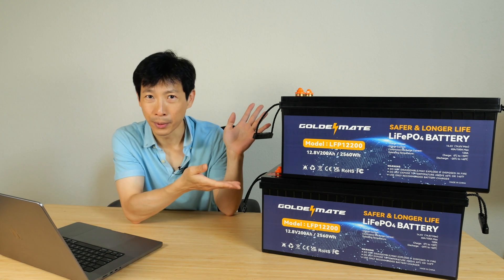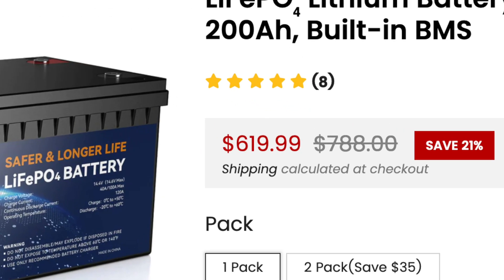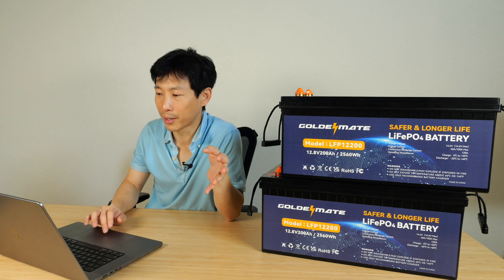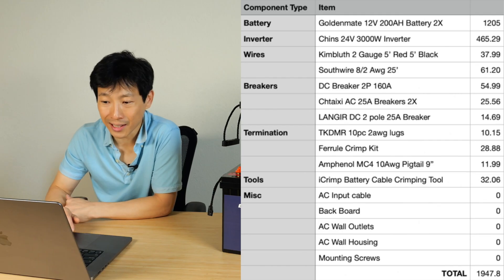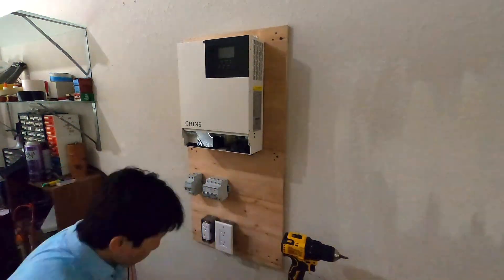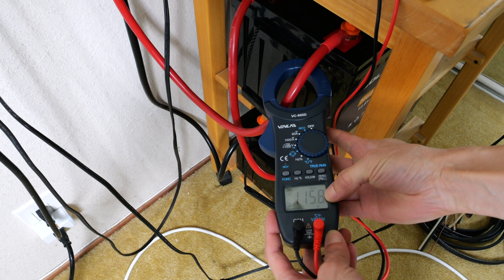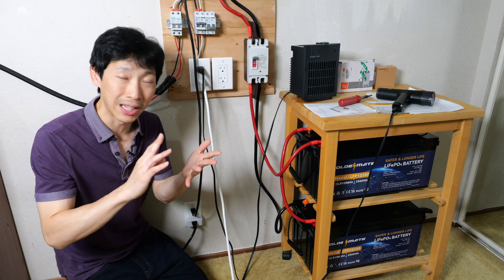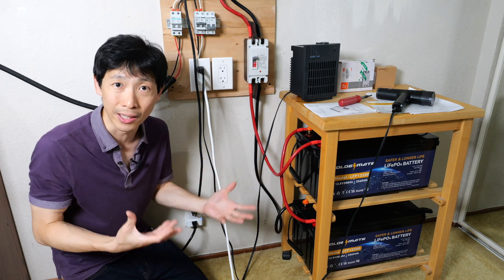The Cheapest 5kW Whole Home Back Up System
The problem with DIY solution is likely skill and effort. But with a log of DIY learning in video such as these, you can possibly attempt to build your own whole home battery backup system to reach energy independence and even have a zero electricity bill!

Original Inverter (AC Charge didn't work TWICE, swapped with next one)
Current Inverter (It's orange but AC charging works, review coming on DIY channel)

Cables:
2 Awg 5' black and red Cables
8 AWG AC cables (you don't need that much but it's the shortest I could get with a good price per foot)
MC4 pigtail

Cable Lugs:
2 Awg lugs

Breakers:
25A AC Breaker
63A 500V DC Breaker for Solar
160A Main Battery DC Breaker 2P

Tools:
Ferrule Crimping Kit
Cutter and crimp tool